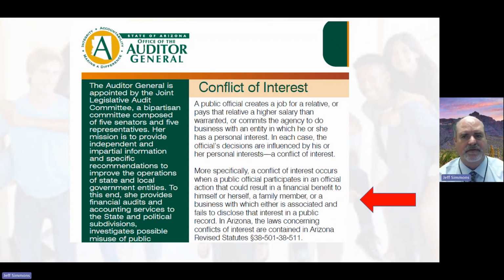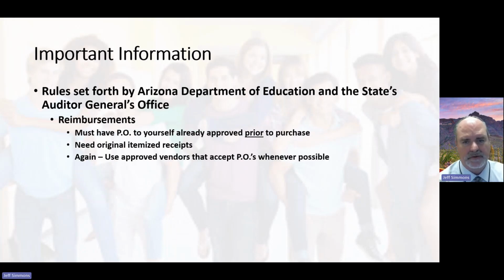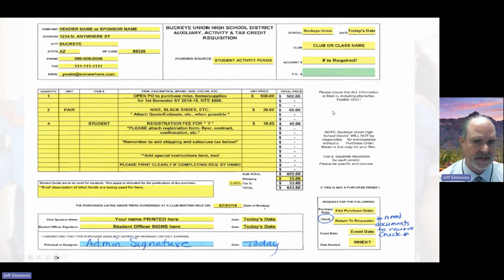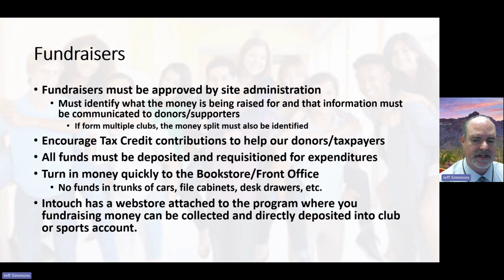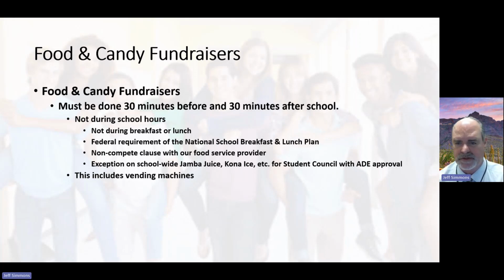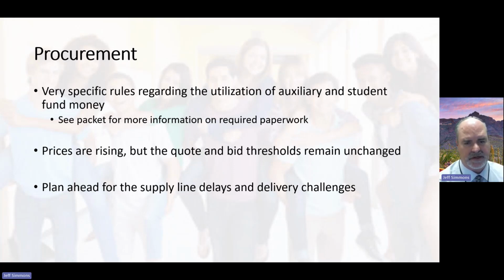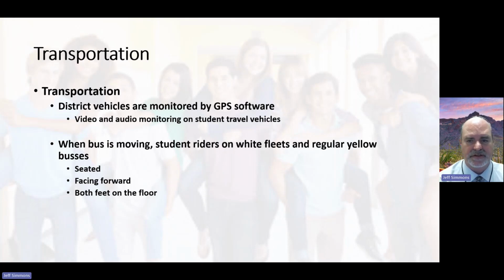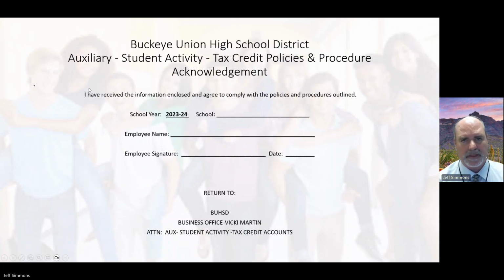Coach & Sponsor Meeting FY 2023 24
Annual coach and sponsor compliance training for procedures and credit card use.